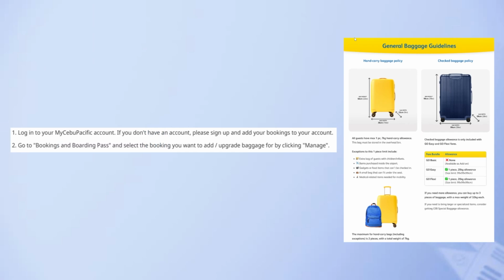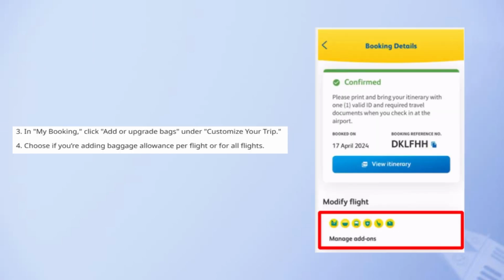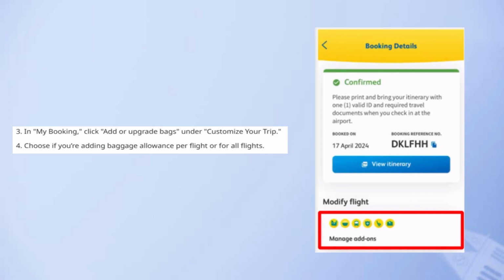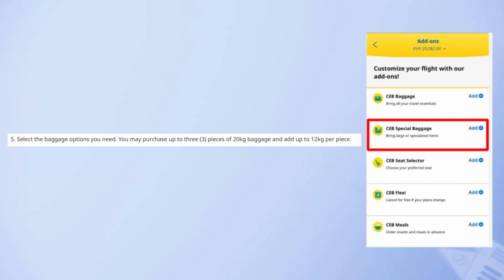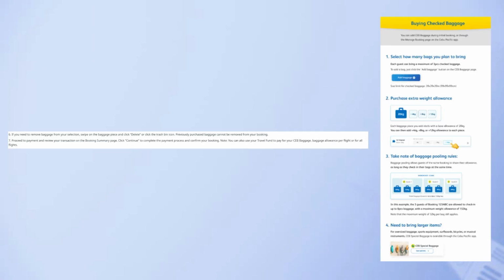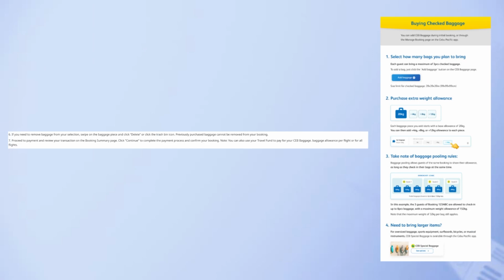How to Add Bagage in Cebu Pacific - Step by Step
In this video I'll show you how to Add Bagage in Cebu Pacific.